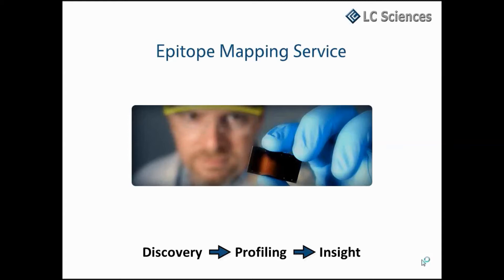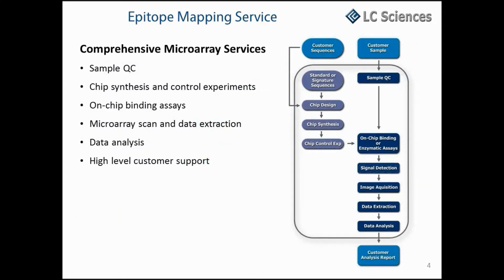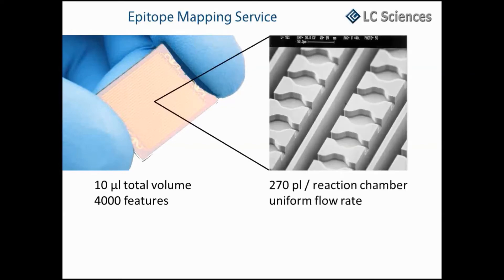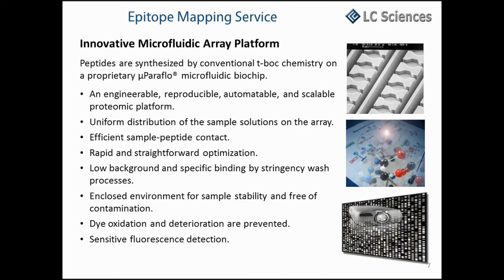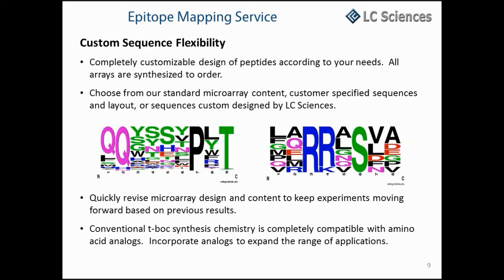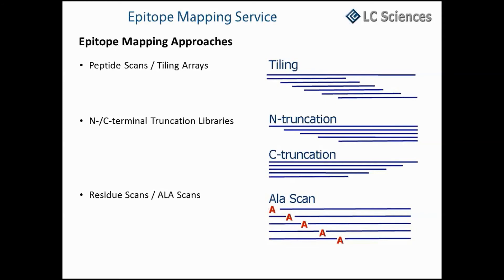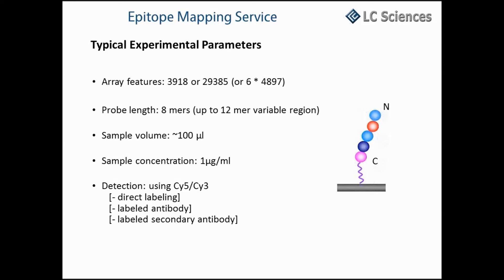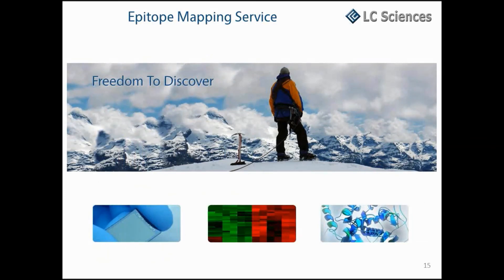Epitope Mapping Service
A seven minute video that presents an overview of our peptide microarray epitope mapping service - Understanding antibody specificity at the molecular level provides the key to optimizing their use as research or diagnostic tools - it forms the basis of their application as therapeutic agents. Arrays of protein sequence-derived short peptides have emerged as a powerful tool to identify and characterize such binding epitopes. LC Sciences combines the flexibility of customizable parallel synthesis and the high data quality of microfluidic technologies to create high density peptide microarrays for immunological studies, vaccine development, and biomarker screening applications.